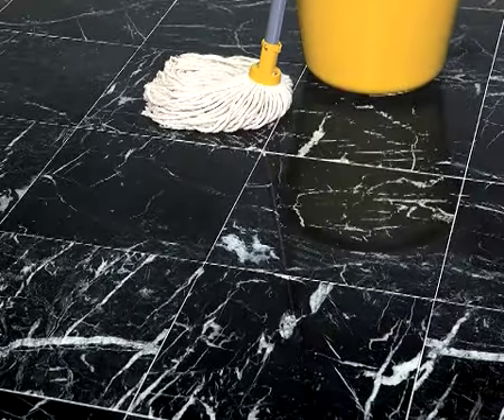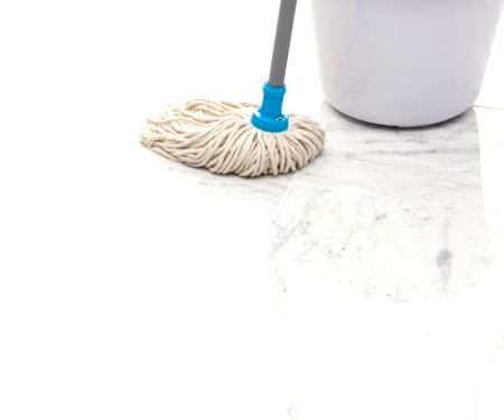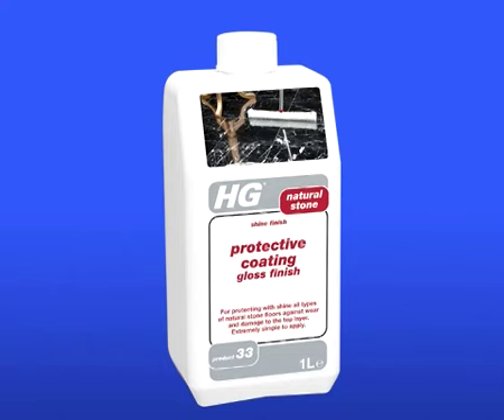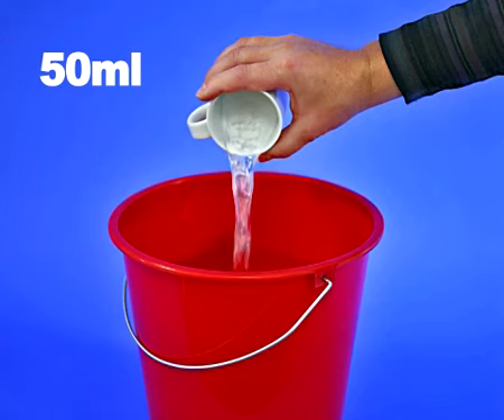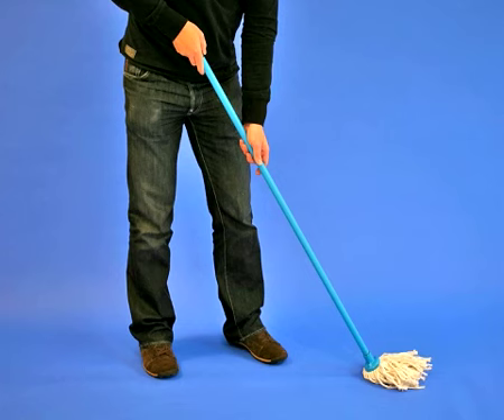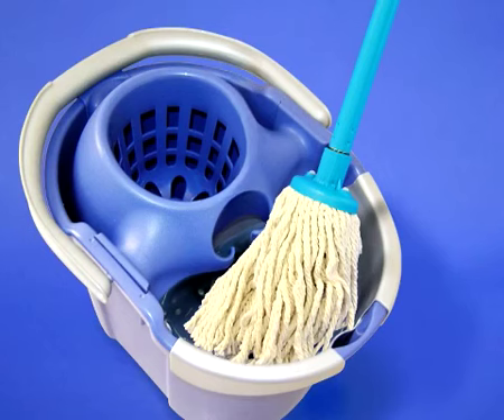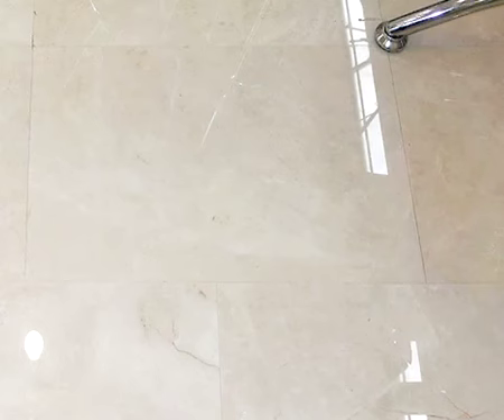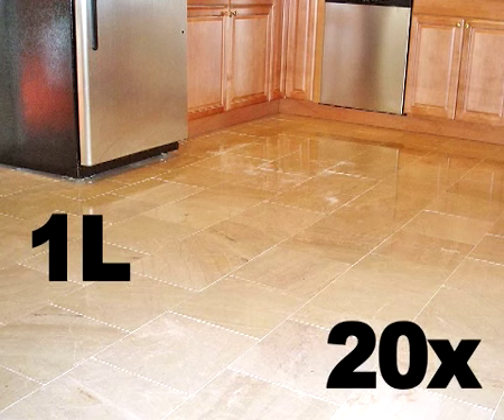HG SHINE RESTORING CLEANER HG221-1L